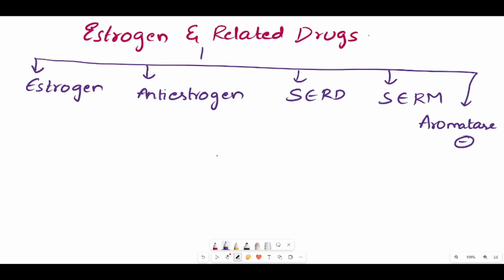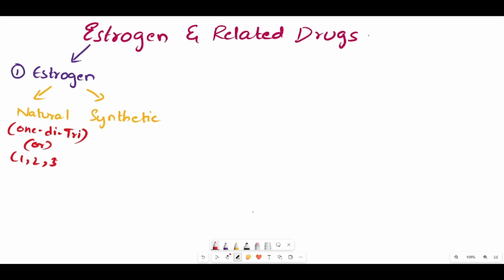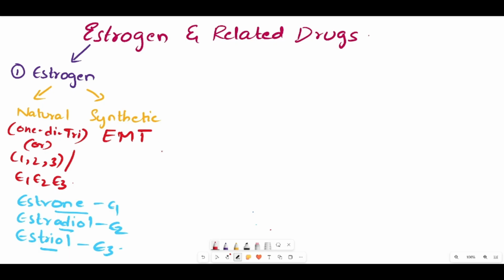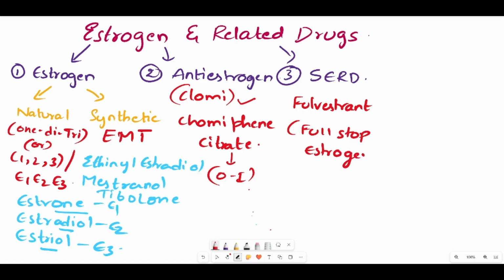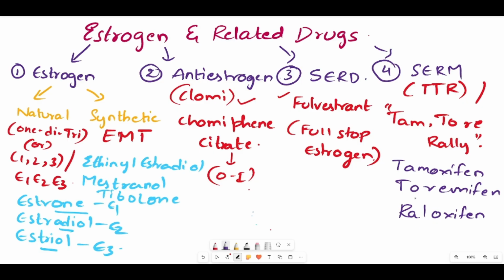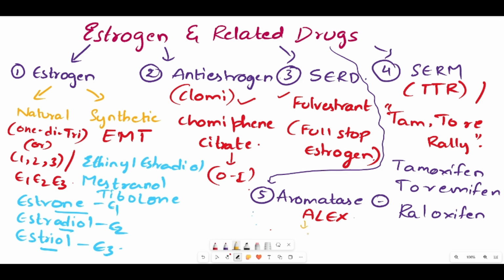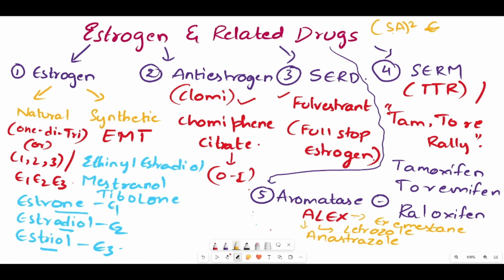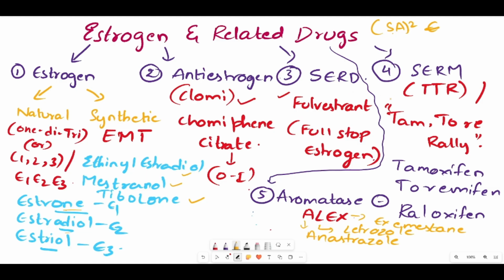Estrogen & Related Drugs Classification | Easiest Tricks for Pharmacology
Learn Estrogen and related drugs classification with super simple memory tricks!
In this video, we break down Natural Estrogens, Synthetic Estrogens, SERMs, SERDs, Aromatase Inhibitors, Anti-estrogens— using clear examples and powerful mnemonics for quick remembering.

What you'll learn:

✔ Natural vs synthetic estrogens
✔ SERMs (Tamoxifen, Raloxifene, Clomiphene)
✔ SERDs (Fulvestrant)
✔ Aromatase inhibitors (Anastrozole, Letrozole, Exemestane)
✔ Anti-estrogens
✔ Easy one-line tricks for each drug class
✔ Perfect for pharmacy, nursing, MBBS, NEET-PG, NCLEX, and exam revision